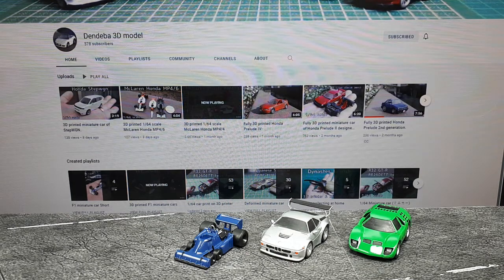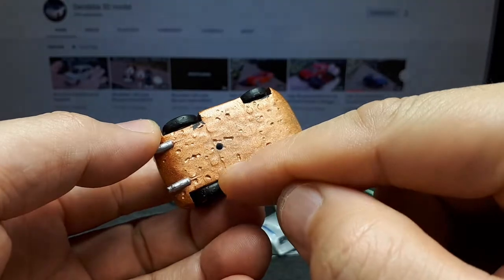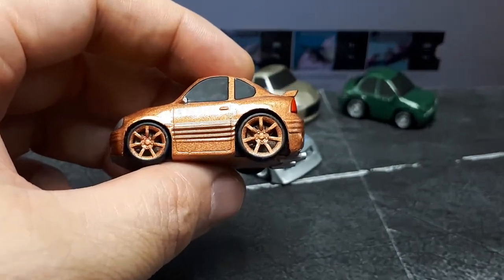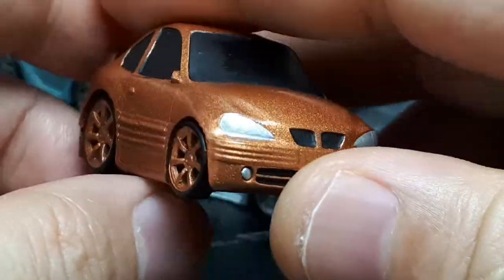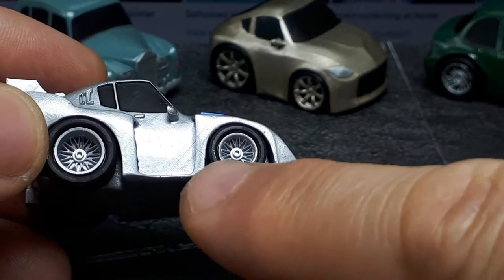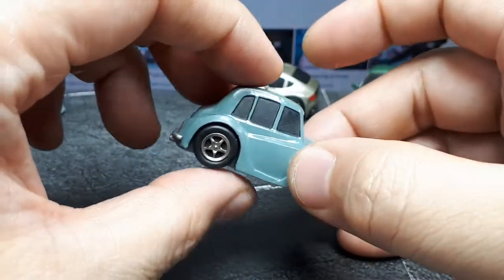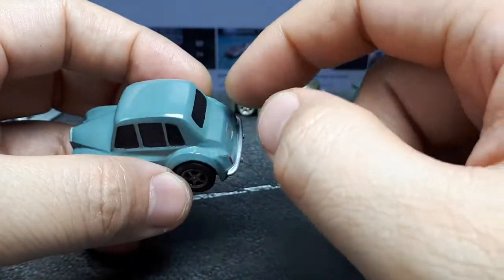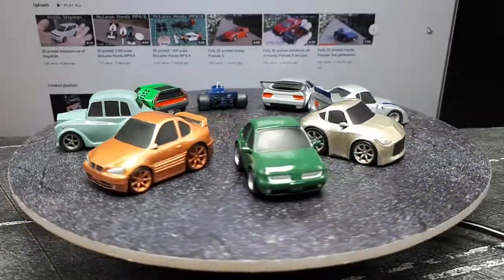Toonedx4 3D printed Rolls Royce, 400Z, Celica LB Turbo, Saturn, Grand Am by Dendeba Part2